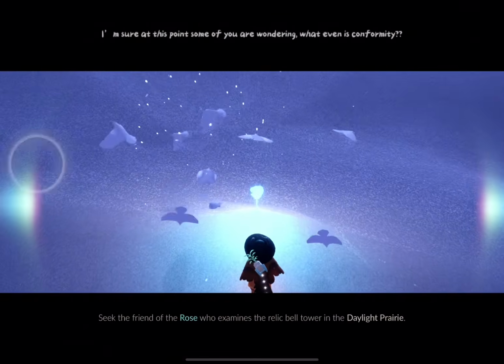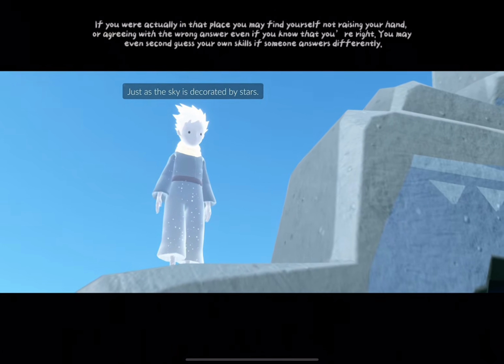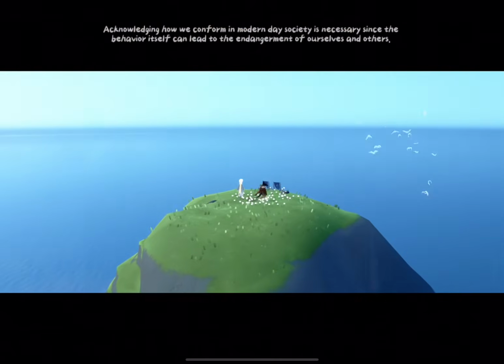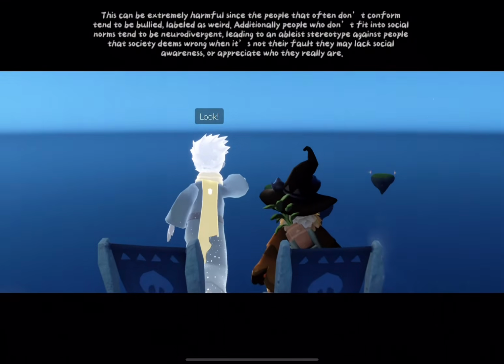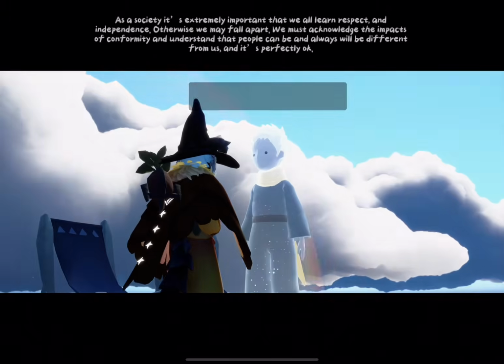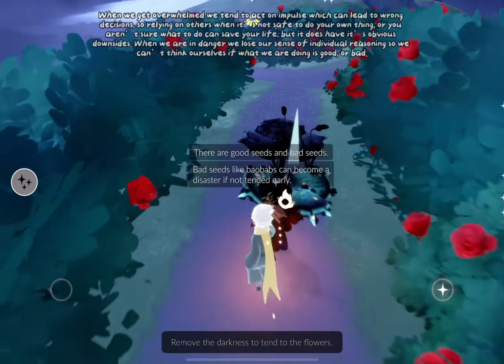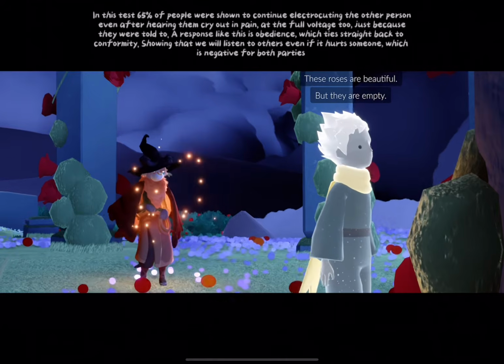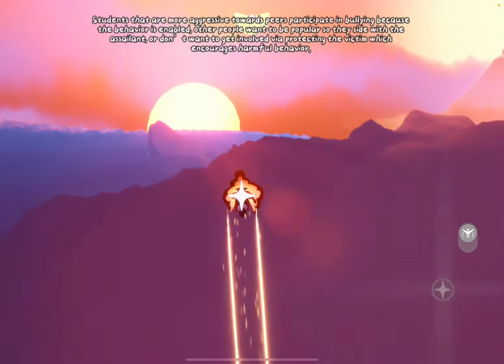What even is CONFORMITY?? (short school project)